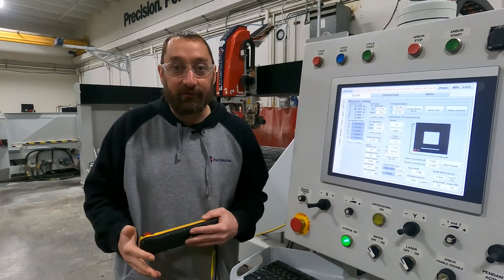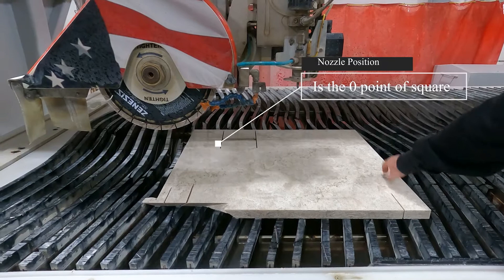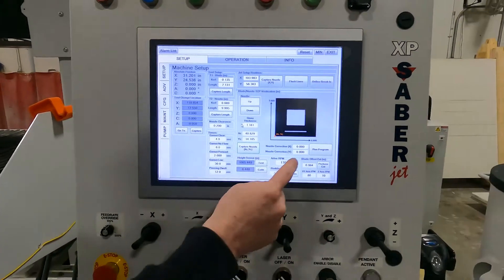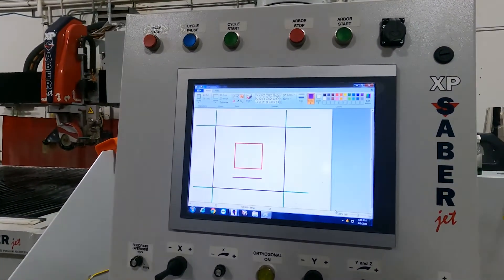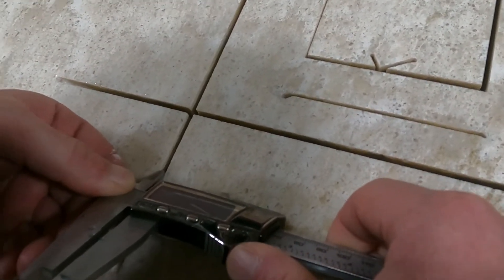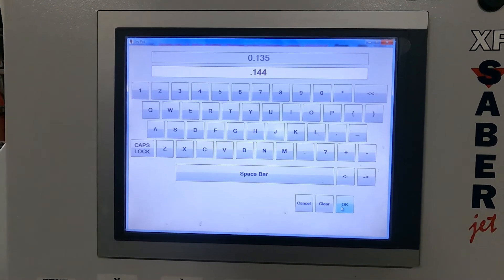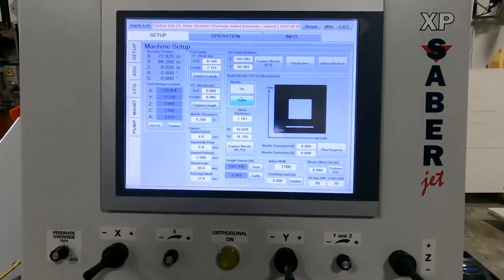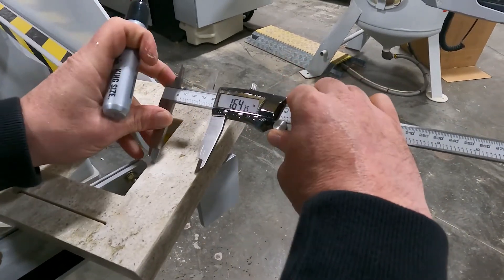How To Complete TCP Calibration Square | CNC Sawjet Service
In this video, you will learn the process of completing a blade to waterjet TCP calibration.  See our website guide for further details.  This service supports CNC Sawjets, including the Park Industries Saberjet and Saberjet XP Series.

Timeline:
0:00 Setup and Cutting
3:10 Measuring Blade and Nozzle Kerf
6:47 Measuring the Square
9:30 X and Y offset